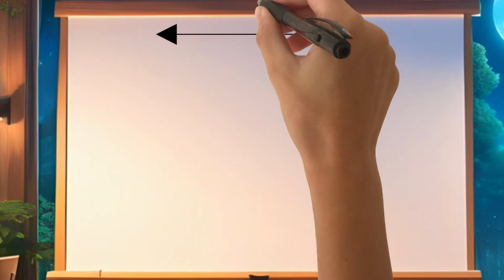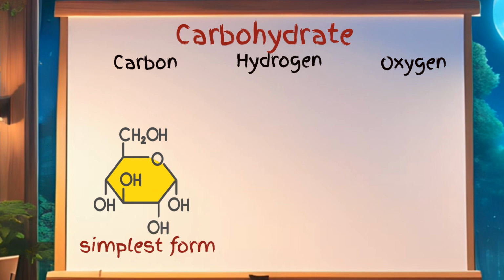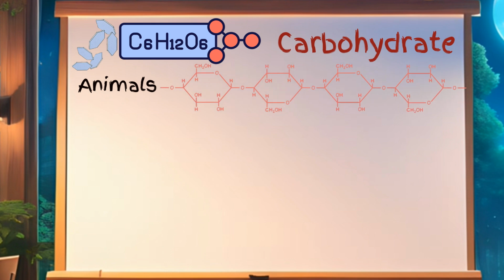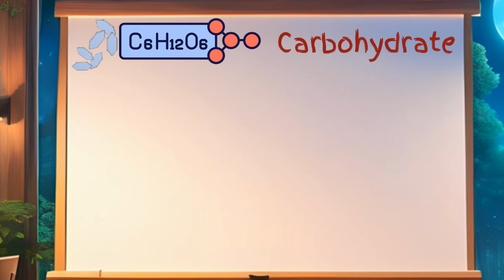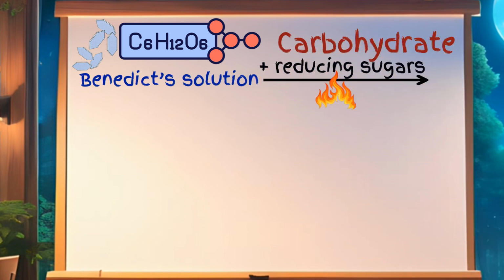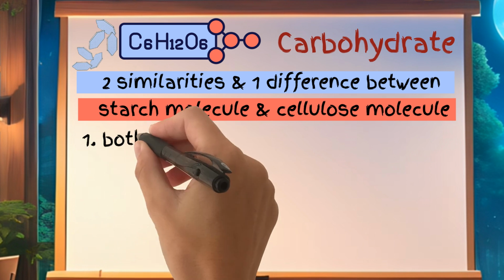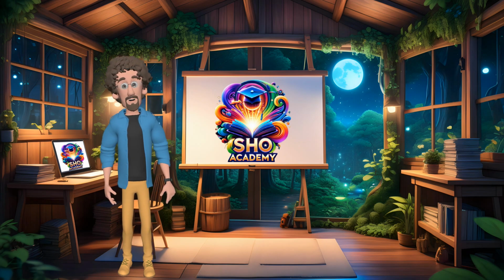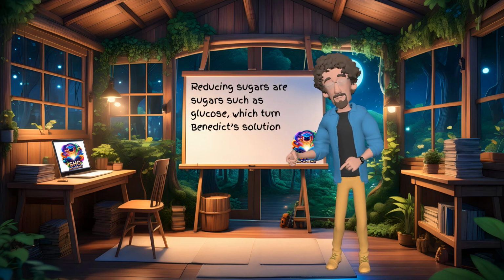IGCSE Video | Biology| Biological molecules| Carbohydrates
IGCSE video | Biological Molecules Part 1: Carbohydrates – Learn everything you need to know about carbohydrates in this IGCSE Biology lesson! In this episode , we explain what carbohydrates are made of, their role in the body, and how to test for starch and reducing sugars using iodine and Benedict’s solutions.

You’ll see clear illustrations of glucose, glycogen, starch, and cellulose, understand the difference between spiral and straight structures, and master key food tests with real textbook visuals. We also answer official IGCSE-style questions with full explanations.

This is the first episode of the Biological Molecules series, designed to make IGCSE science clear, simple, and unforgettable.

🎯 Perfect for: IGCSE students, revision, home study, school support.

    Glucose, glycogen, starch, and cellulose

    Iodine and Benedict's test explained

    Key differences in carbohydrate structures

    Official IGCSE exam questions solved